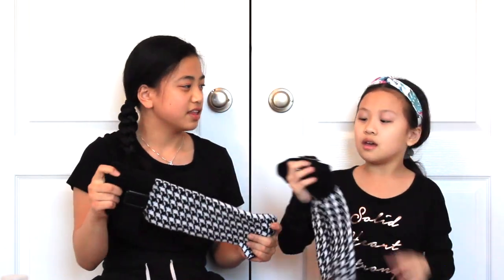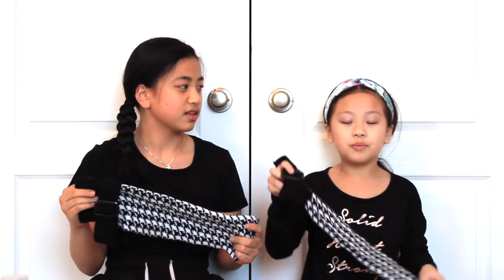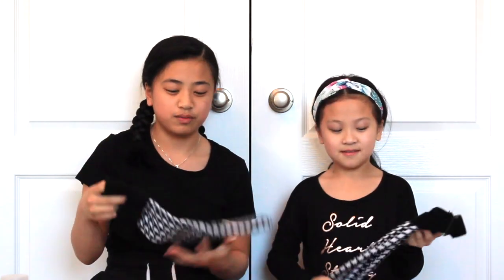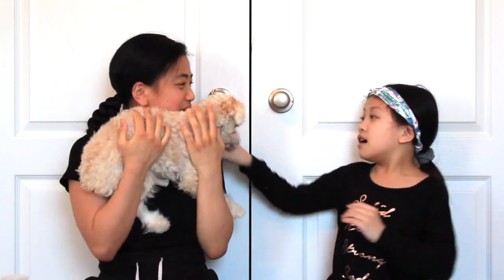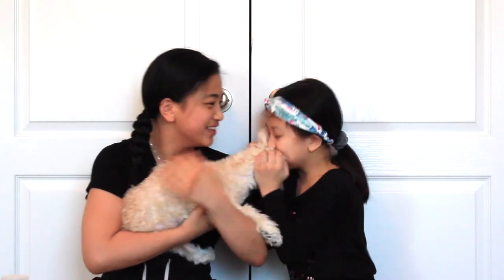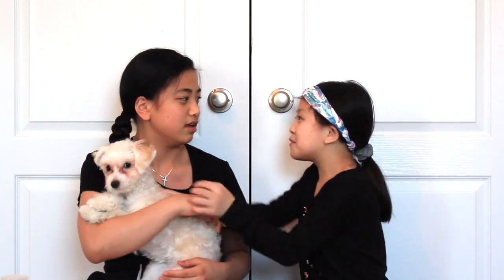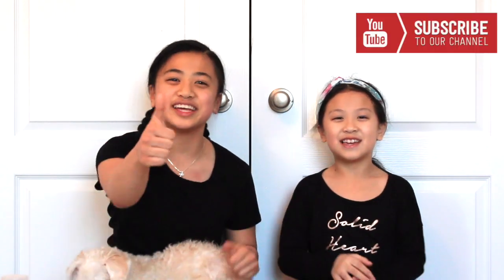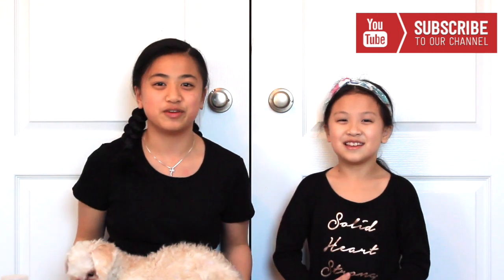How To: EASY HACKS Face Masks | JeungGirls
With our worlds current sad situation, trying to keep ourselves healthy is a big challenge.
Here are a few of our ideas and super easy hacks to protecting ourselves. Plus-- you don't need to go to the store and buy it because most of these items are already in your own home.
We hope you'll pick up a thing or two from this video.

Stay safe guys and we love you all so so much --
xoxoxo, Hanul & Yuona